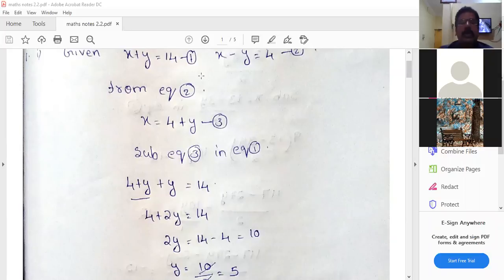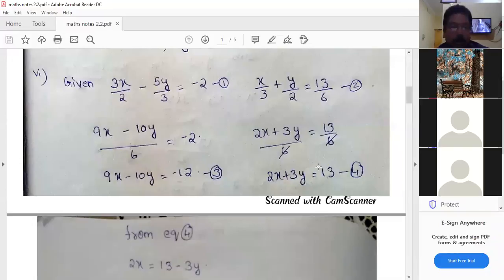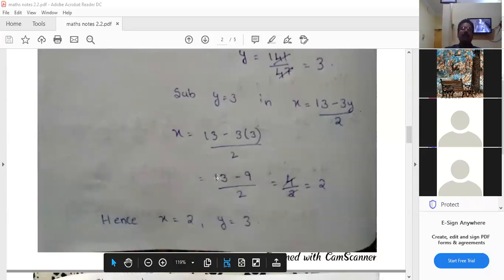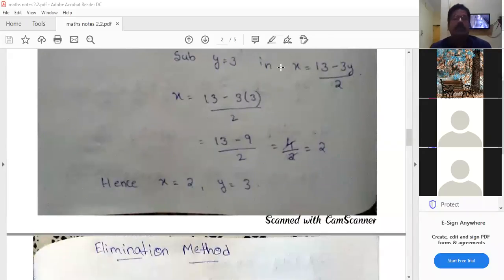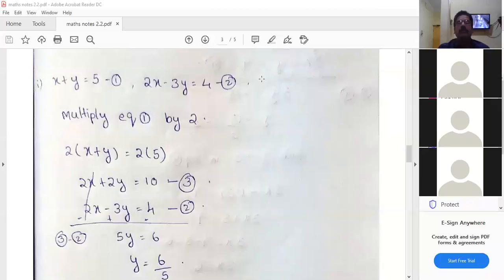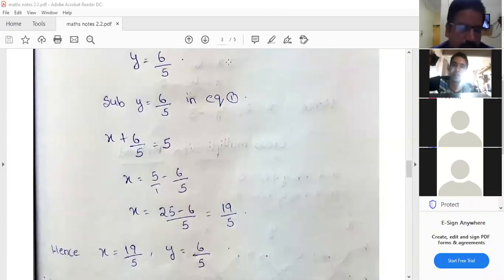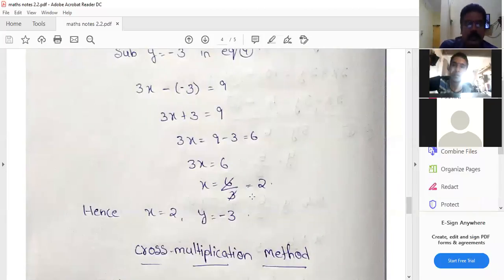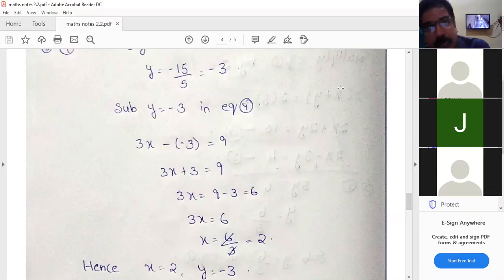Maths Class 10 10-6-2020